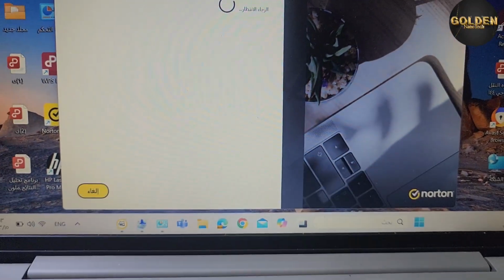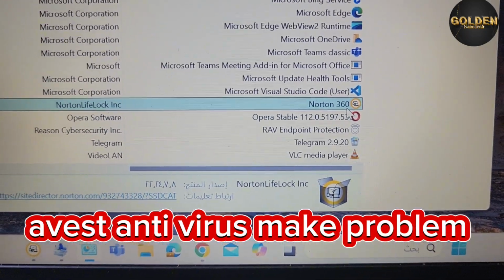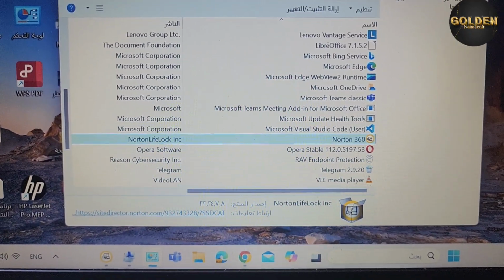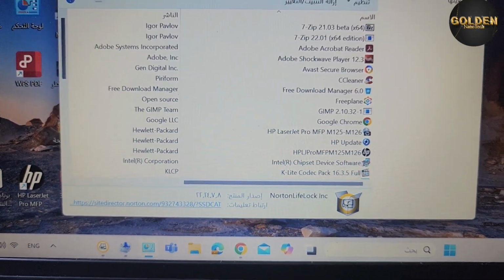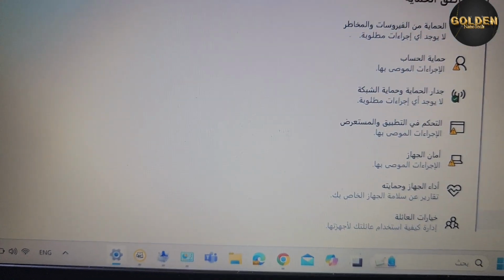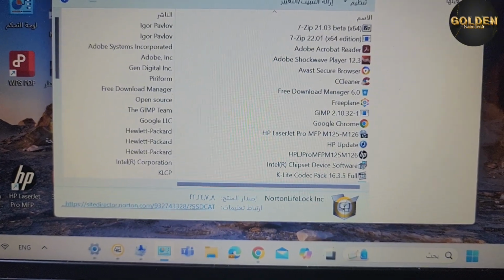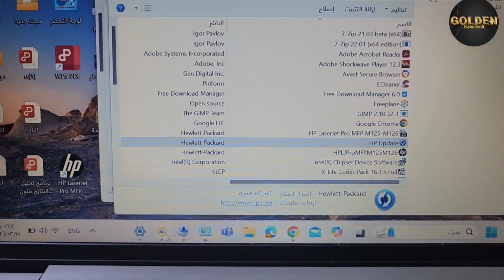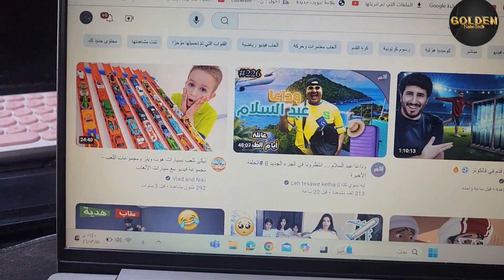How to Fix Internet Not Working on Laptop: Quick & Easy Solutions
Laptop Internet Not Working? Here’s How to Fix It!"

3. "Troubleshooting Internet Issues on Your Laptop | Step-by-Step Guide"

4. "Fix Wi-Fi or Internet Connection Problems on Laptop in Minutes"

5. "Laptop Wi-Fi Not Working? Simple Fixes for Internet Issues!"